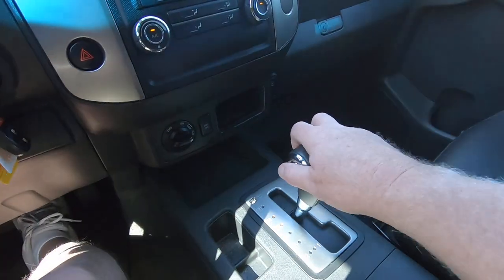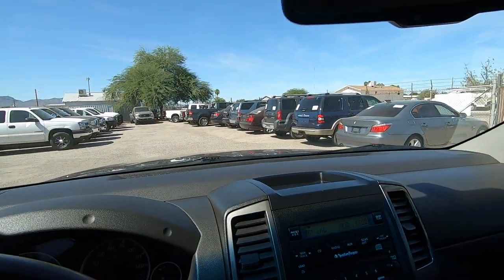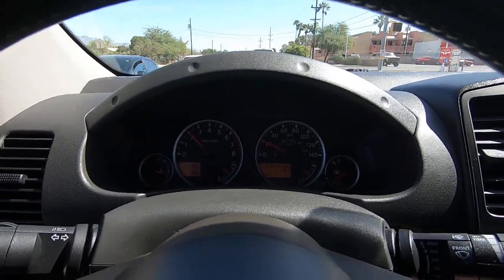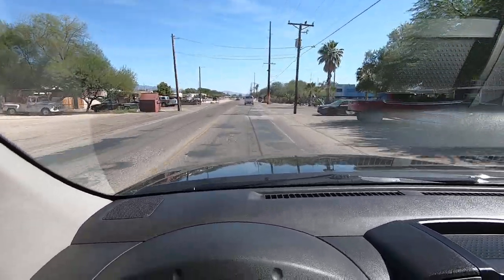2009 Nissan Xterra Wheel Kinetics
for all of the information and to buy in minutes!